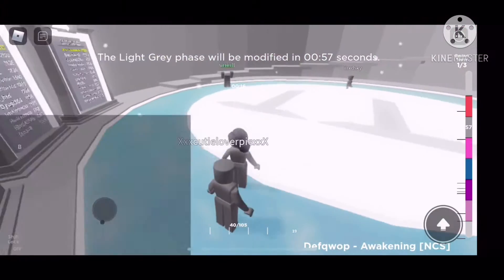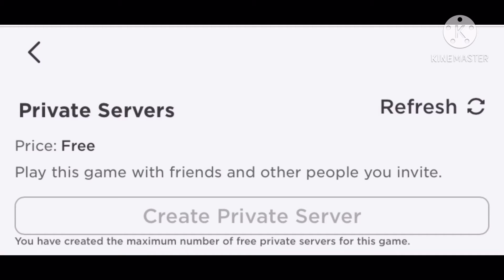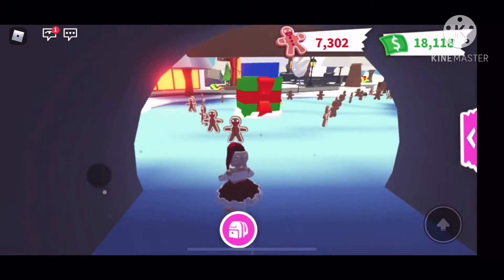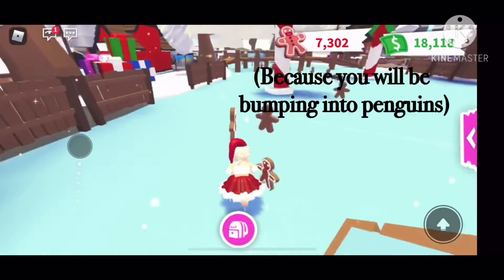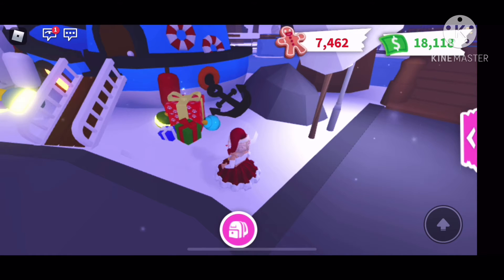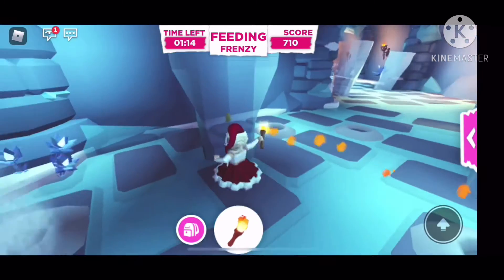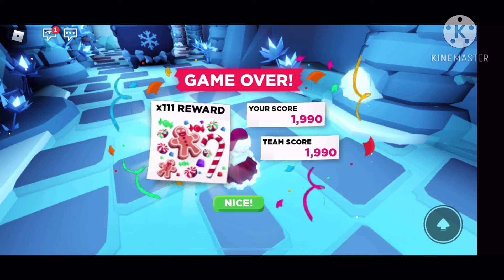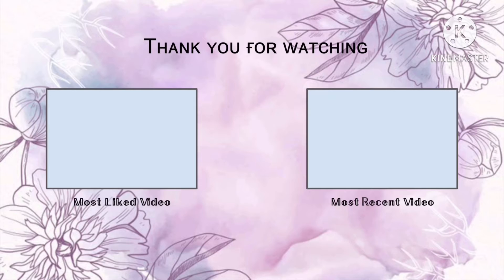How to earn Gingerbread FAST | NO ROBUX | AdoptMe | K Playz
Sorry for posting a bit late. But I hope you guys enjoy my video, "How to earn Gingerbread FAST"

And to: Gfx Studio and Photoshoot Aesthetic Which is an amazing game in Roblox. It helped me create my intro and outro!